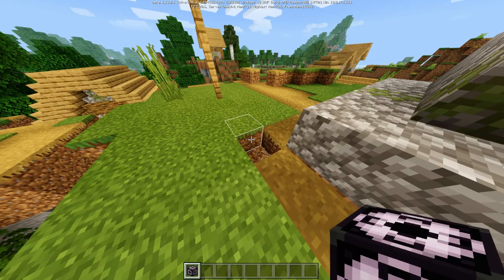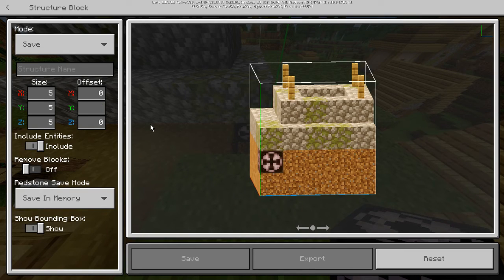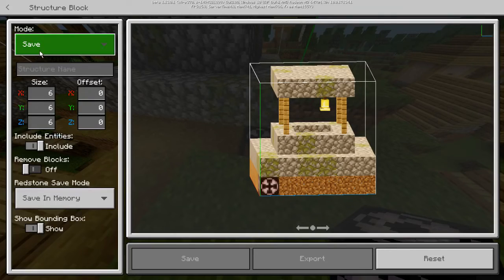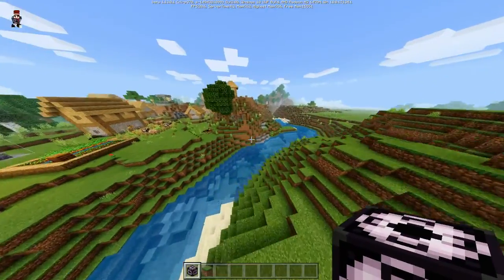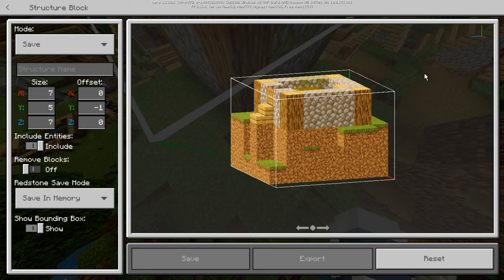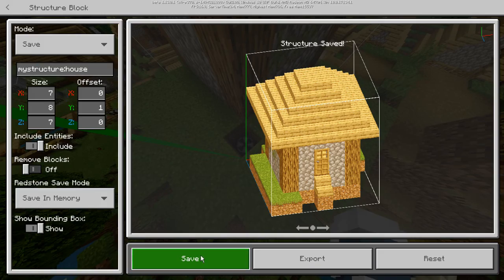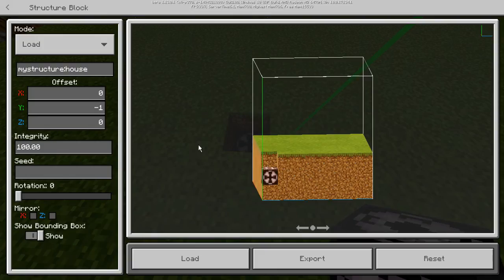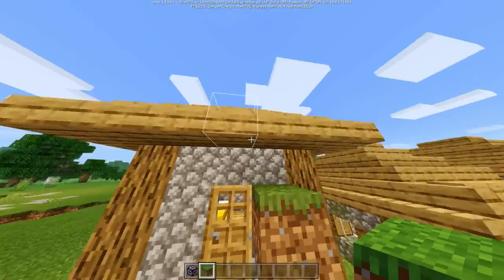Minecraft 1.13.0.1 Beta Structure Blocks ll New!!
In this video i am going to show how to use structure blocks in the new minecraft bedrock edition 1.13.0 beta update